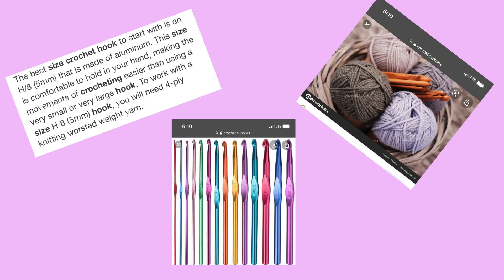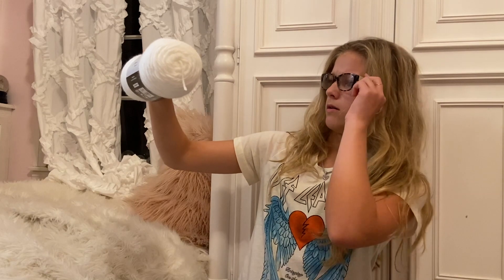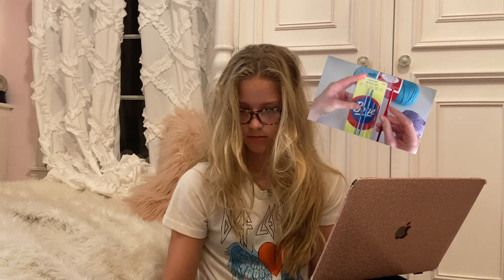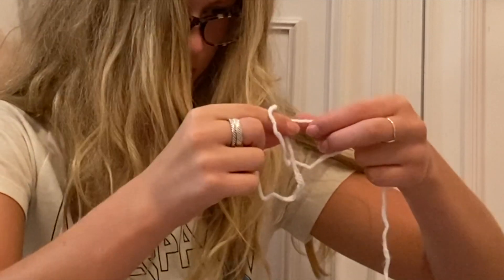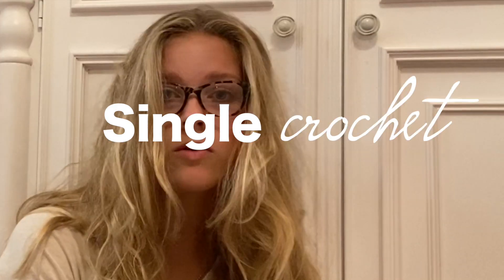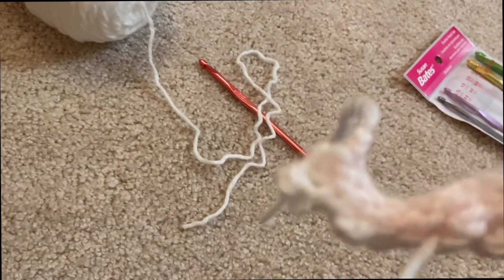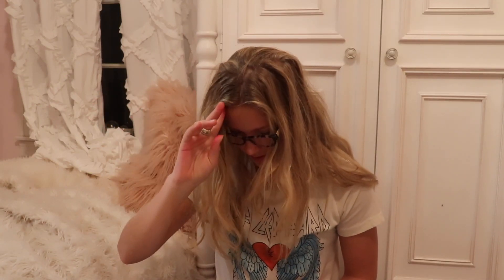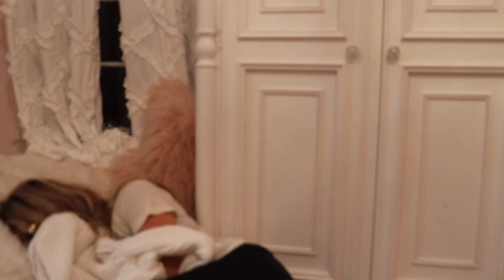I Tried Crocheting For The First Time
I tried learning how to crochet. It was kinda a little bit just a tad of a struggle, but I eventually overpowered the yarn. If you liked the video, like the video if you know what I mean.

Also, if you have any video suggestions write them in the comments! I'm all ears! 👂👂👂